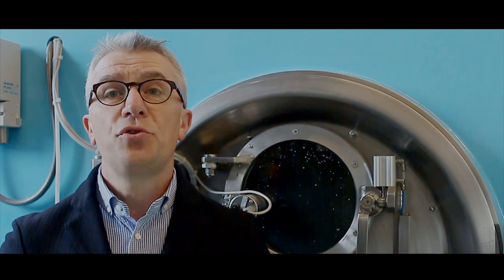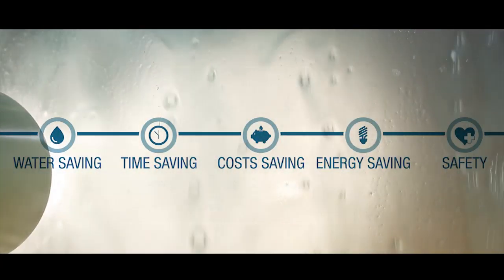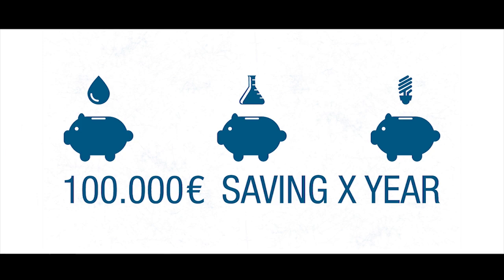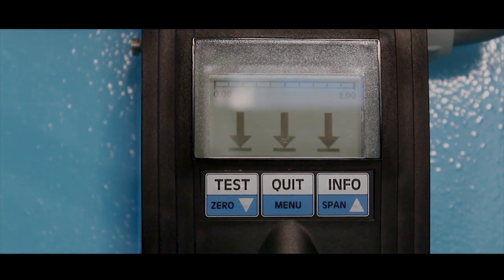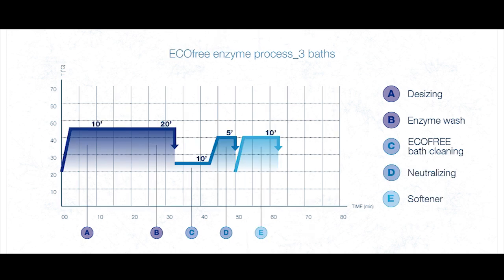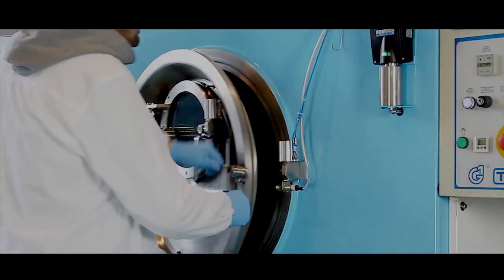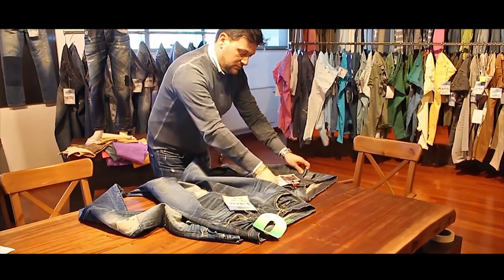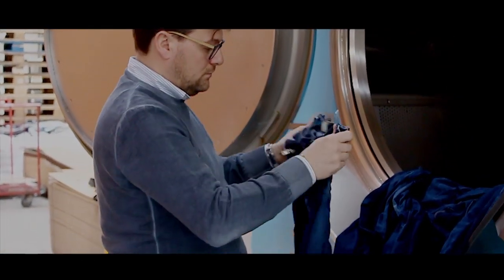ECOfree. The ozone revolution.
Tonello research has created ECOfree, a washing system that gives not only the advantages of traditional ozone technology, but also considerable savings in terms of water, energy and chemicals. Ensuring healthier garments and a safer workplace.